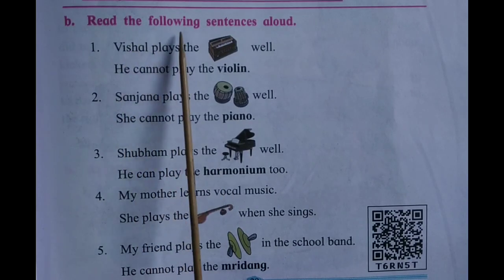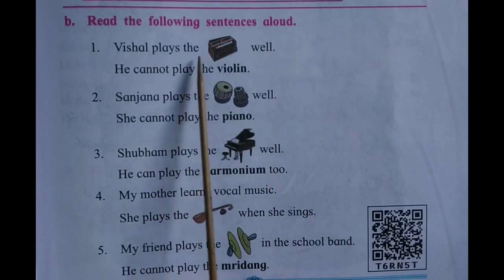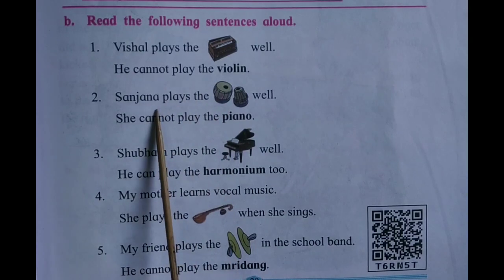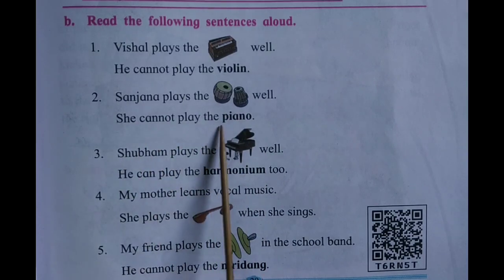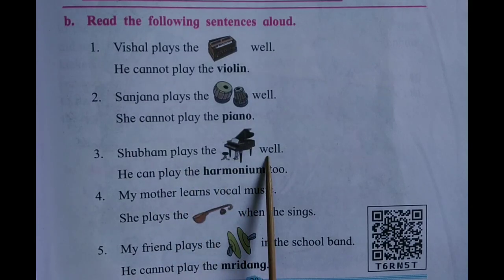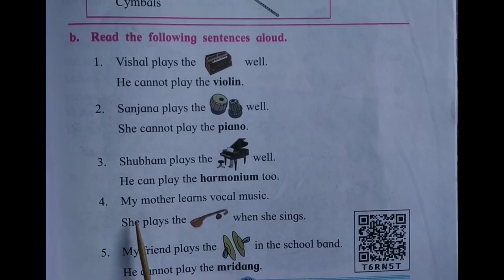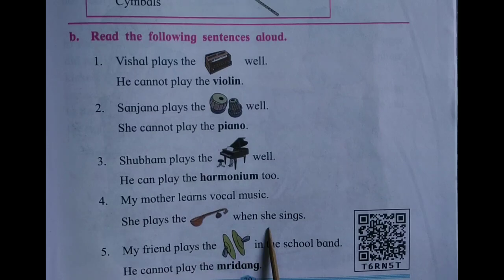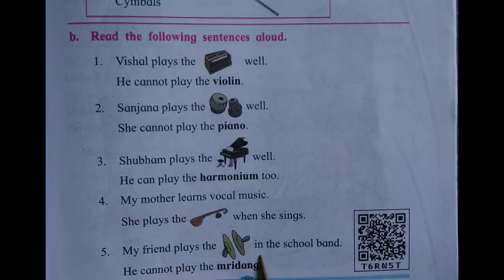Std-2 | English | 2.8 Reading Time | Page no.29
Objective - To improve the reading skill of students.